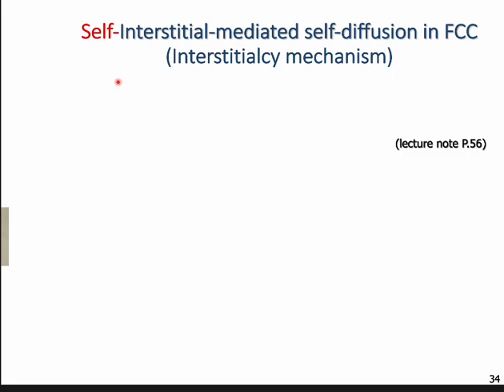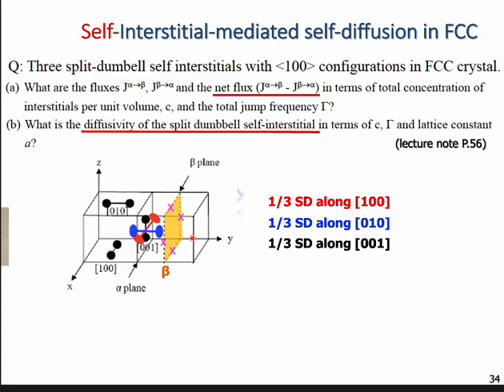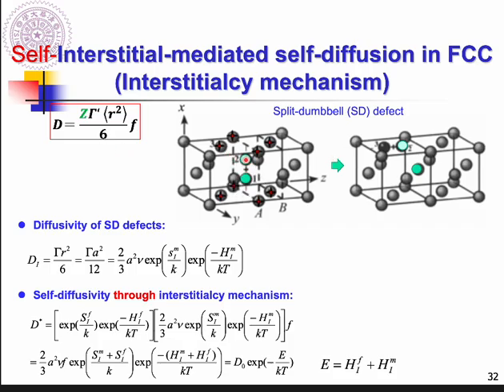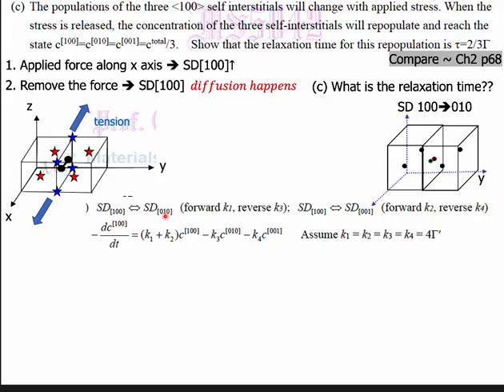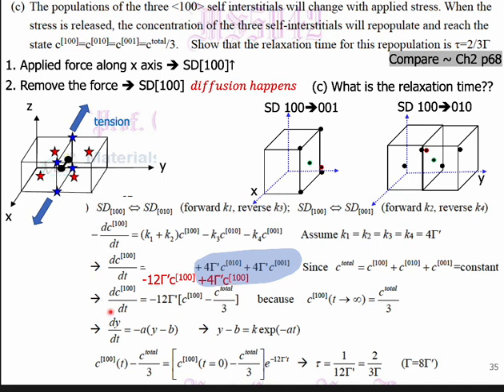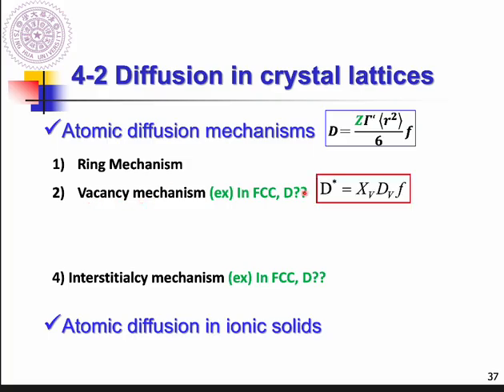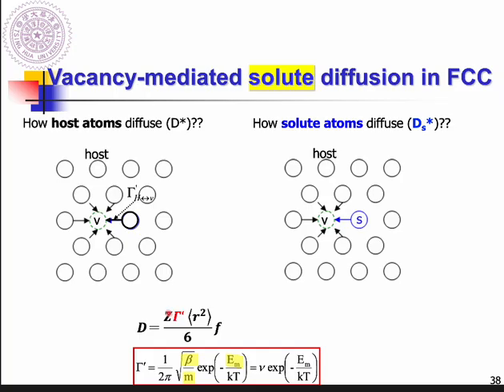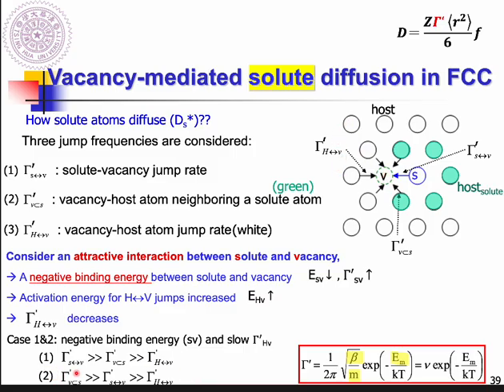20260522 (Ch4-2 p34-p39)